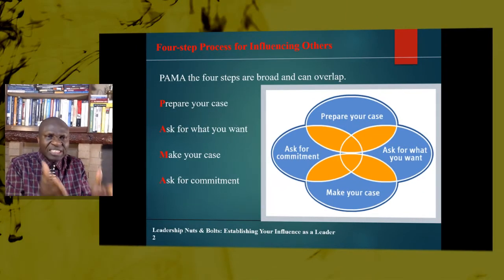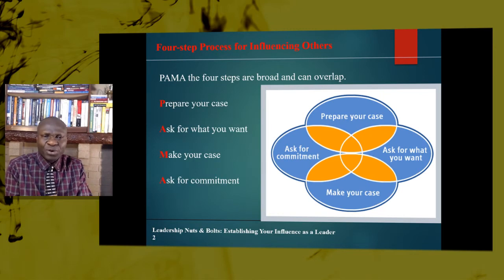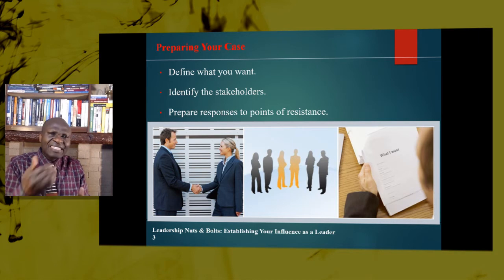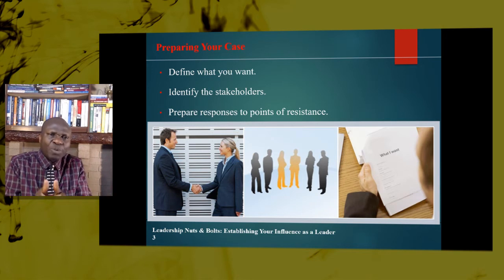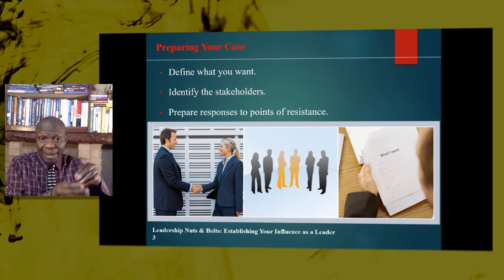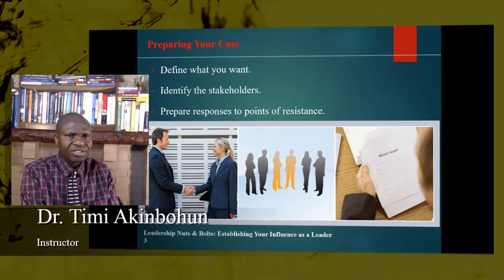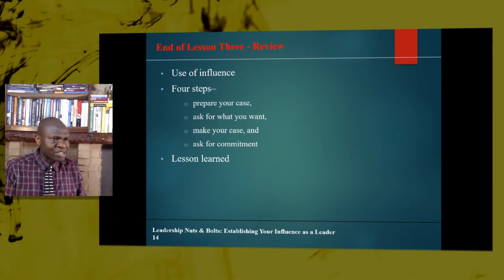Influencing Others as a Leader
As a leader, you use influence to gain commitment and support for organizational goals. Following the four steps can help you do this. The steps are to prepare your case, ask for what you want, make your case, and ask for a commitment.